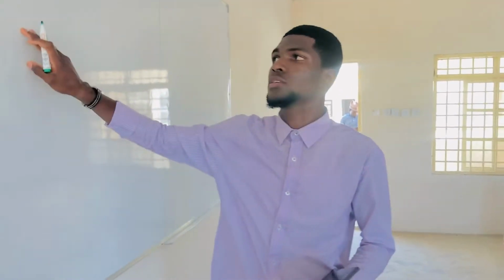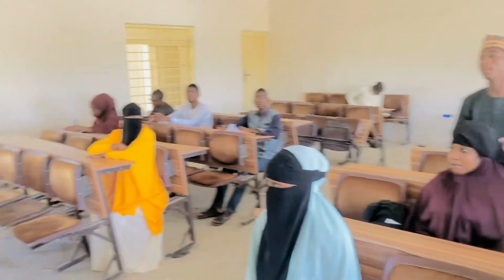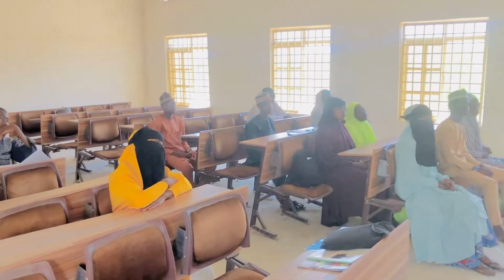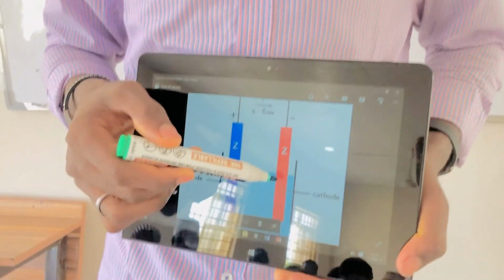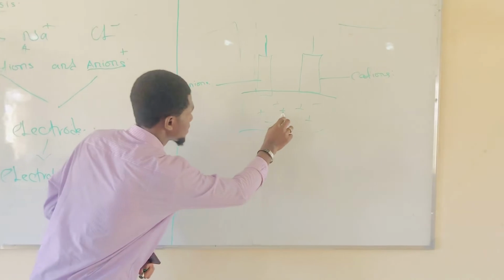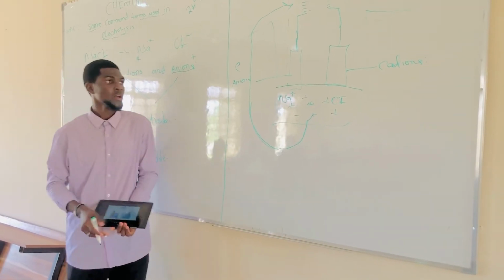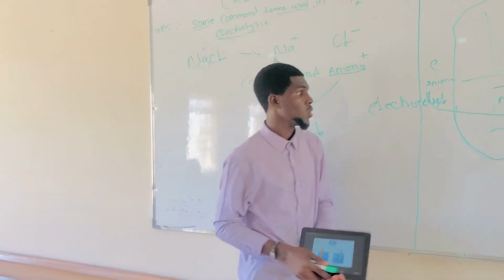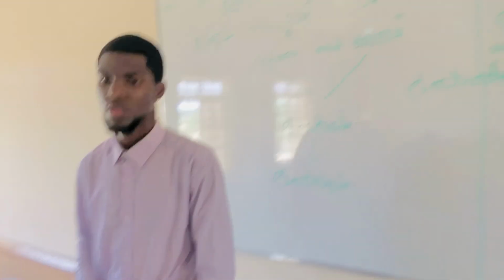EDU3204: ICT IN EDUCATION GROUP 19